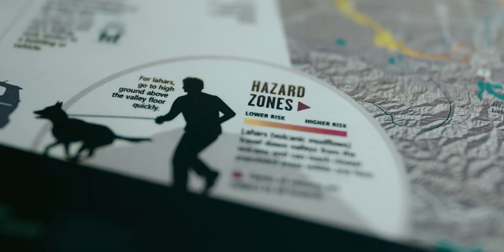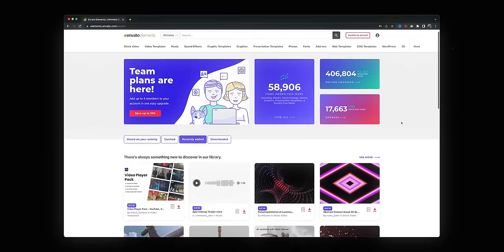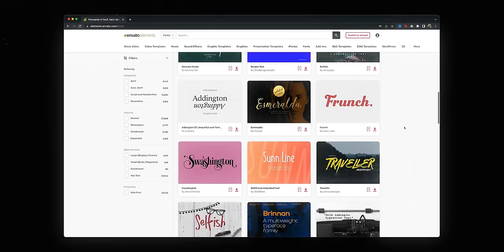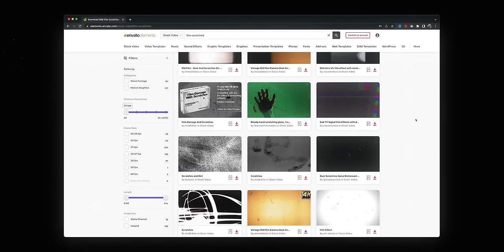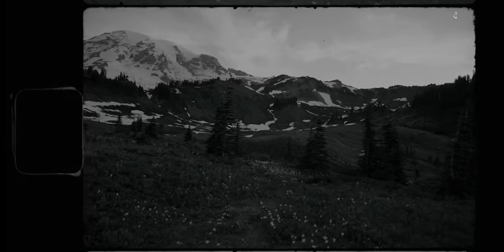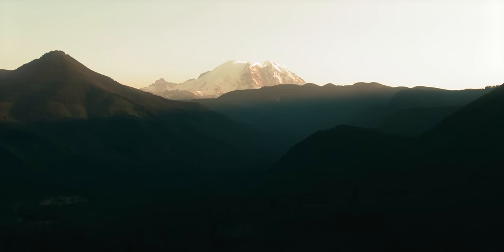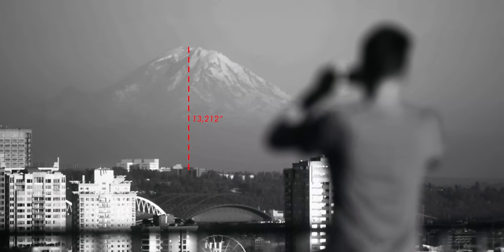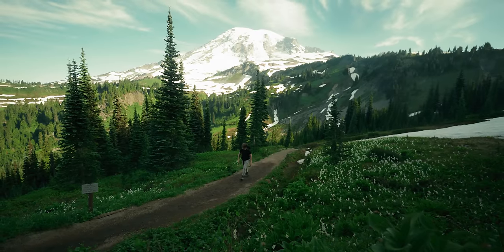What if Mount Rainier Erupts Tomorrow?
What will happen when Washington's largest and most dangerous mountain erupts?

🎵 Music I use for my videos (2 additional months free with this link)

📷 Gear I used to make this video:
Main camera
Panasonic 70-200 f/2.8
ND Filters

0:00 - Intro
1:05 - Sponsor
2:36 - Why Rainier is so dangerous
7:32 - Outro